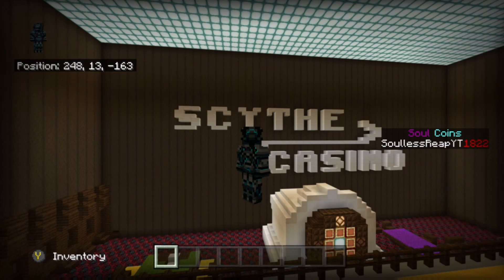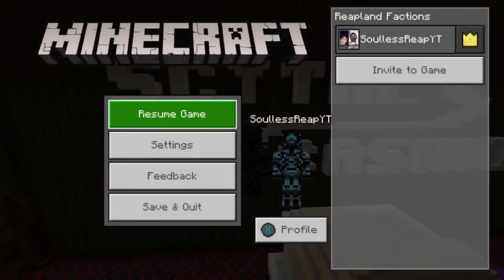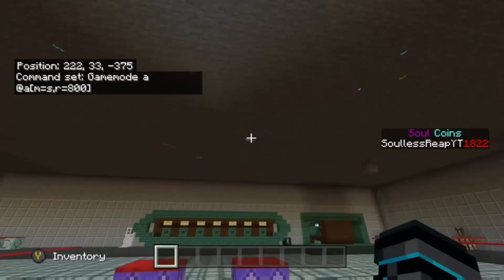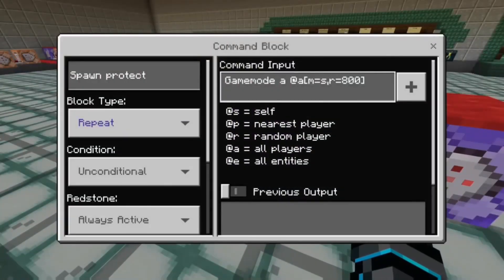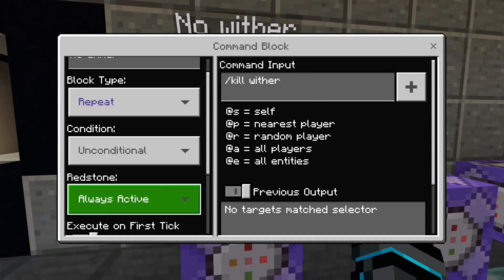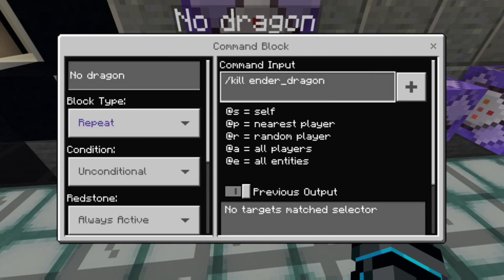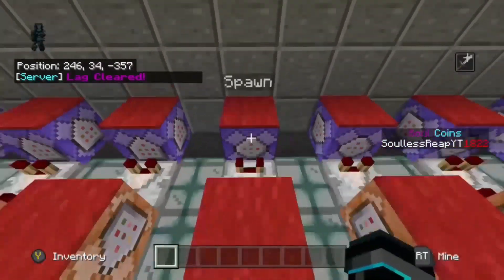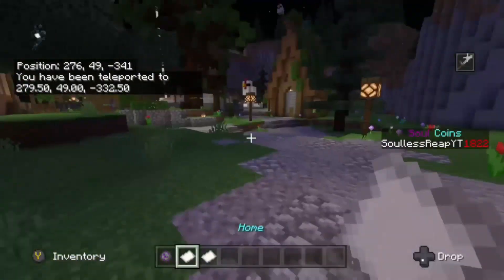Basic Server Commands You Need For Your Realm On Minecraft Bedrock XBOX ONE/PS4/PC/PHONE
Also:
And CMD Tutorials For Your Realms/Servers/Worlds